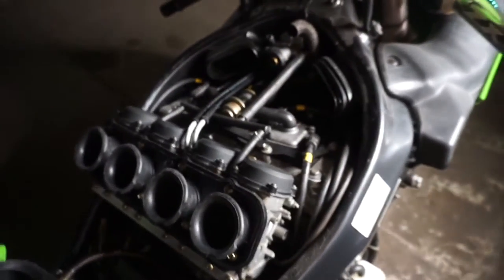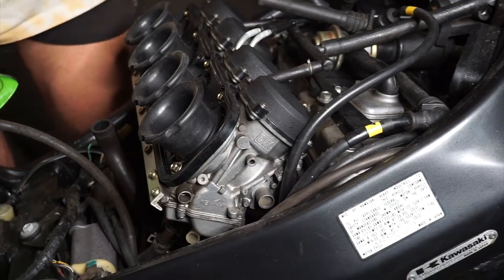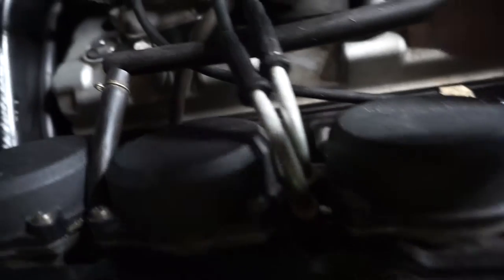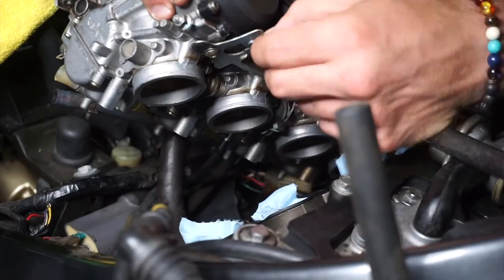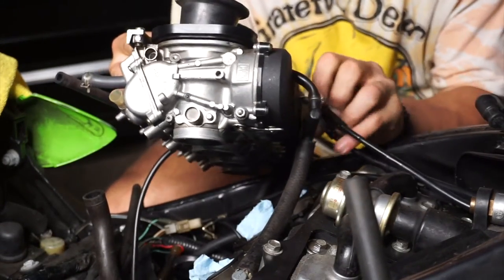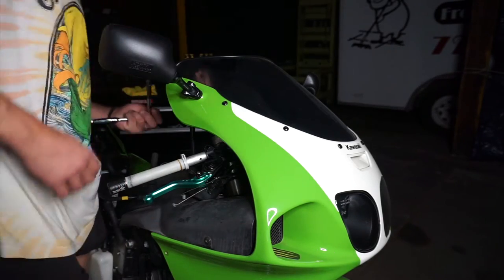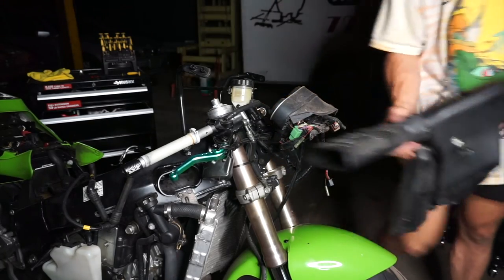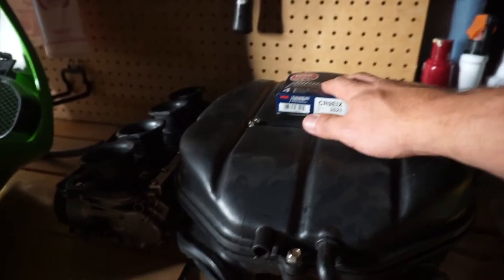PART #1 | HOW TO REMOVE A KAWASAKI ZX7R ENGINE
Thanks for stopping in for part #1, follow parts 2 and 3 to get the engine fully dropped!